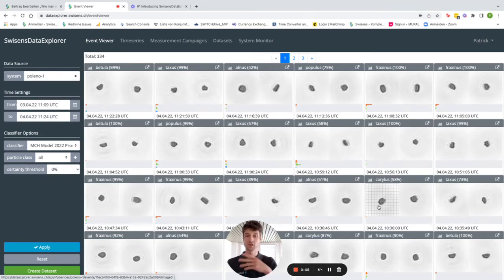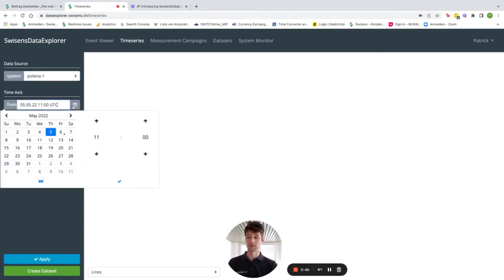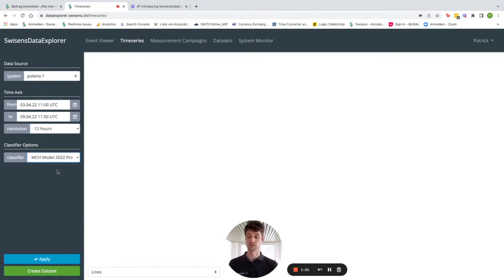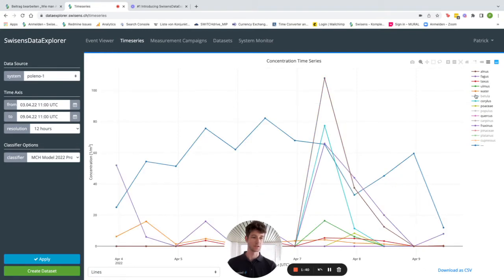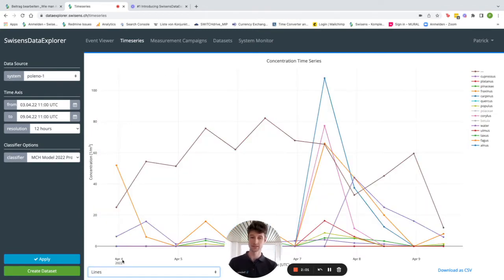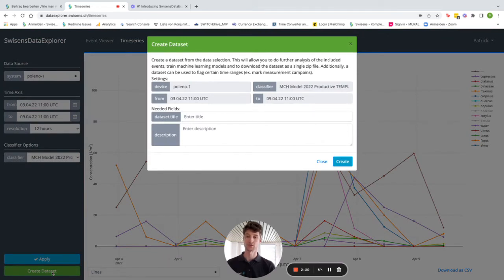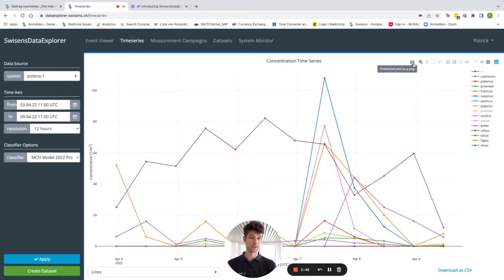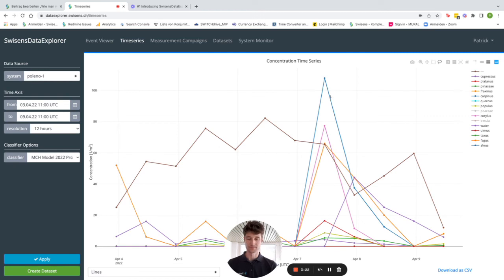#2 Introducing SwisensDataExplorer Timeseries